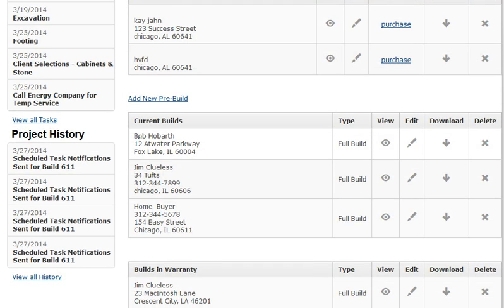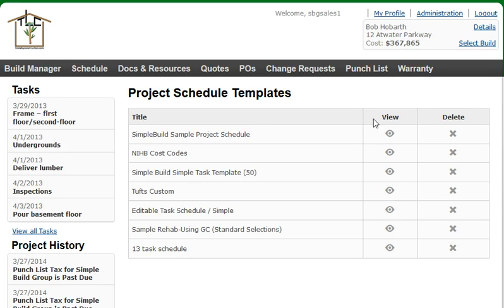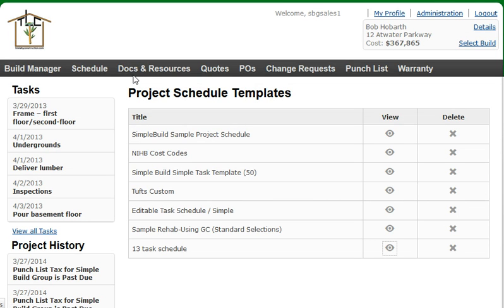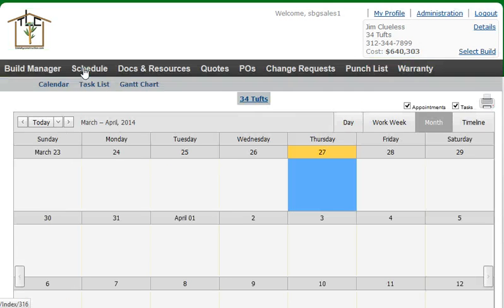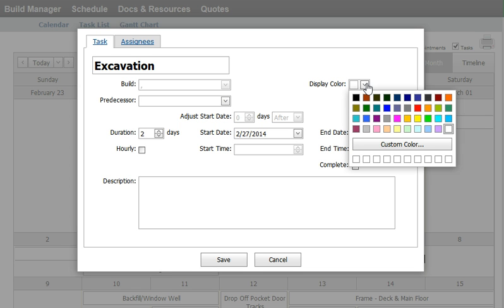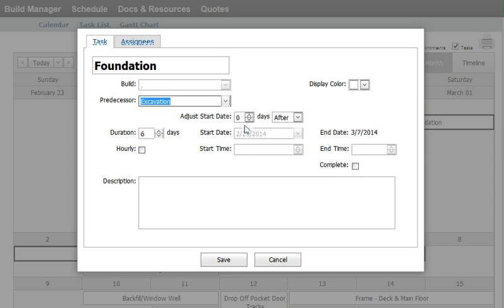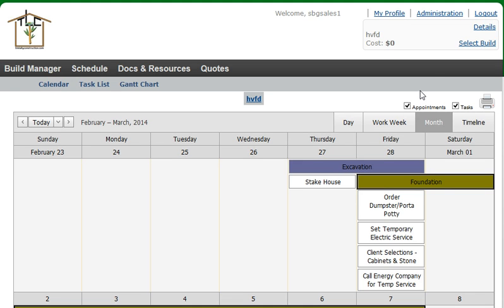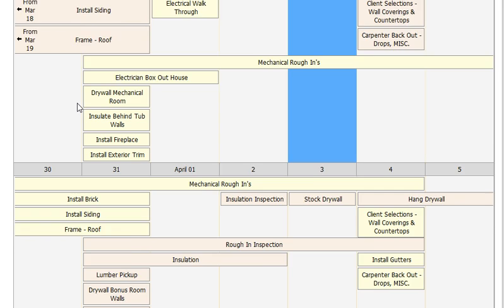Version 2.0 How to start Utilizing NEW Schedule 2.0